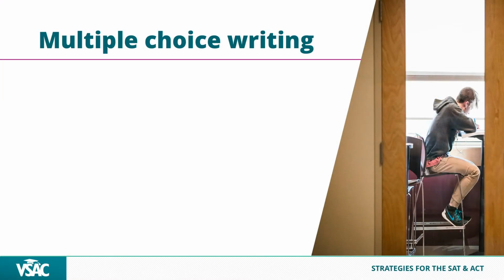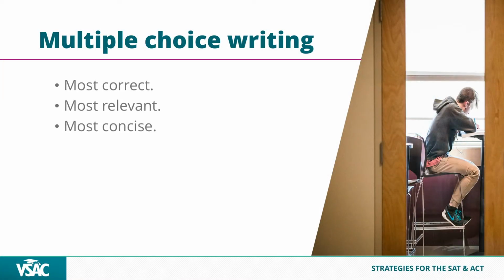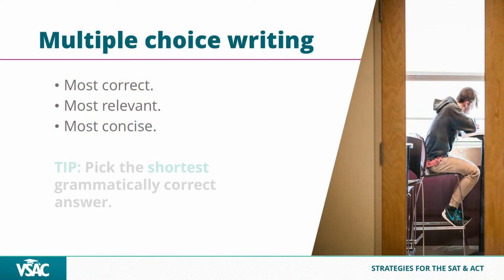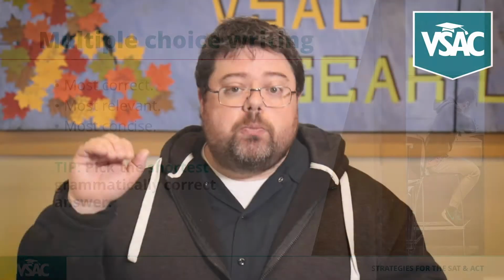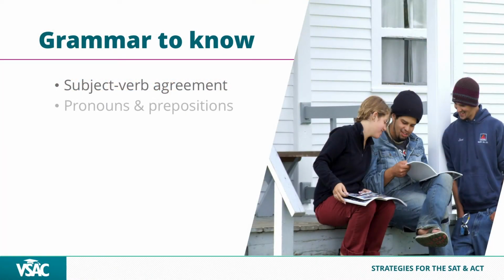Strategies for the SAT & ACT: Multiple Choice Writing Section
What’s one tip from this section you want to remember?